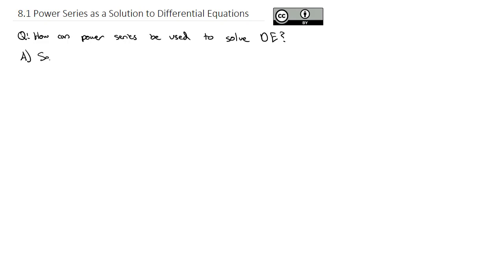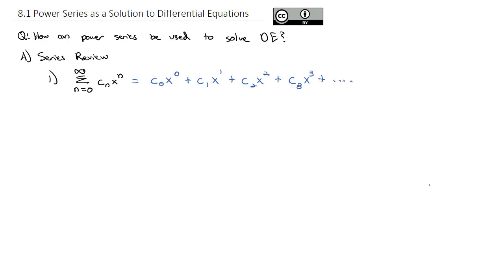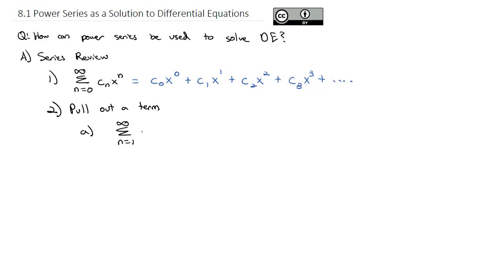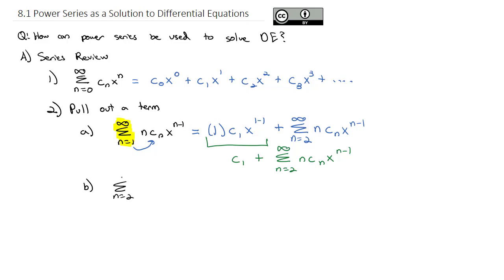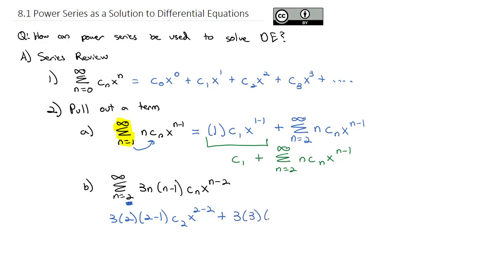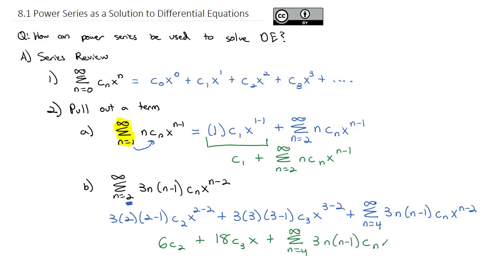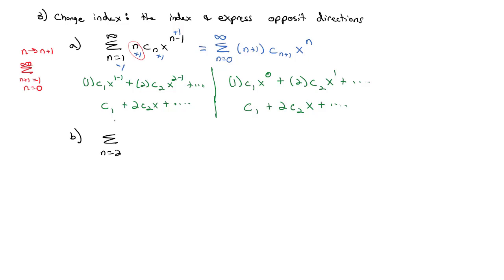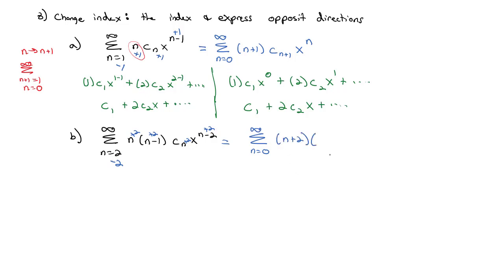8.1 Power Series as a Solution to Differential Equations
In this video we cover the basics of Power Series and how to find solutions to differential equations.